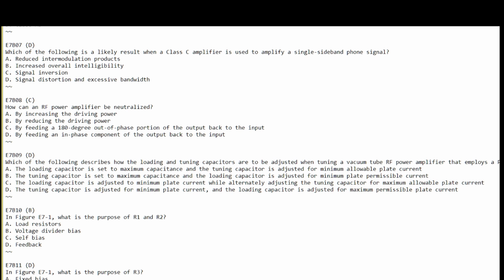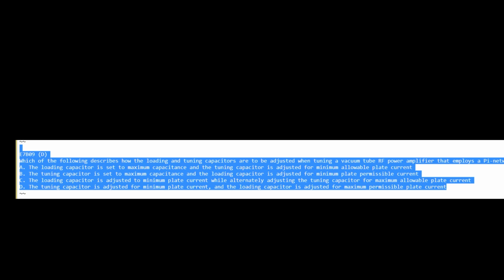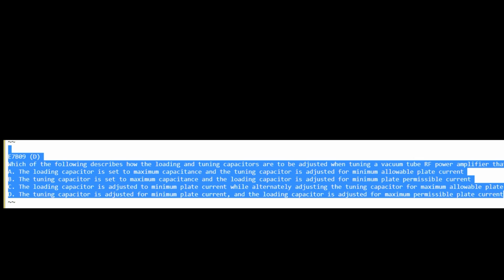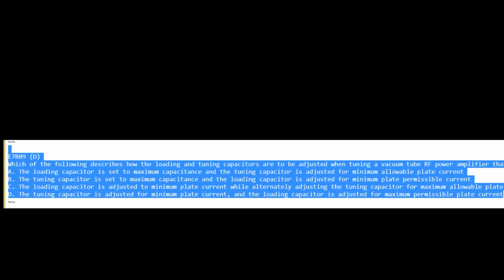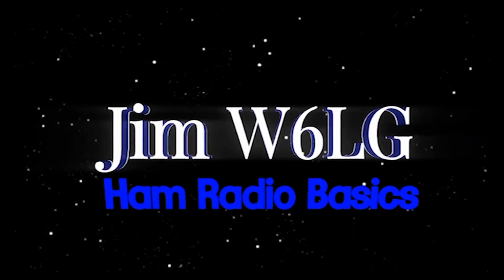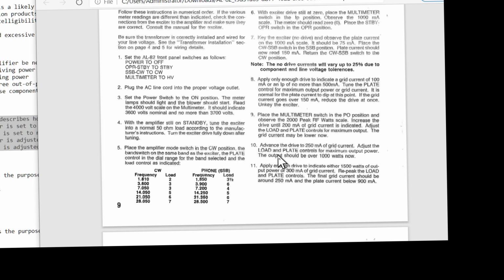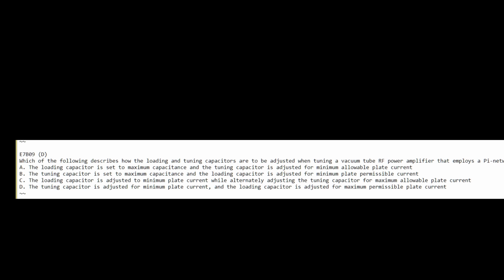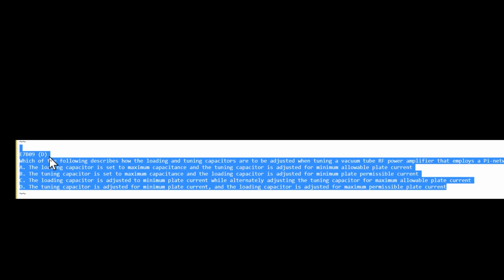Extra Class License Ham Radio Exam Question That Is Poorly Written Discussed By Jim W6LG, Elmer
In reviewing a few more questions on the Extra, Jim W6LG found yet another question with an answer that is basically wrong.  Both the question and the answer should be rewritten.